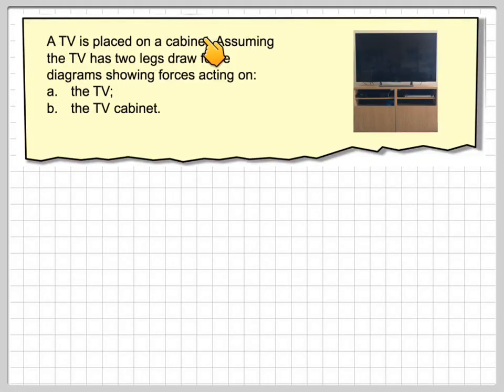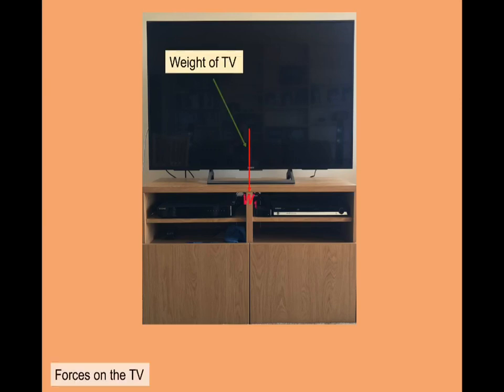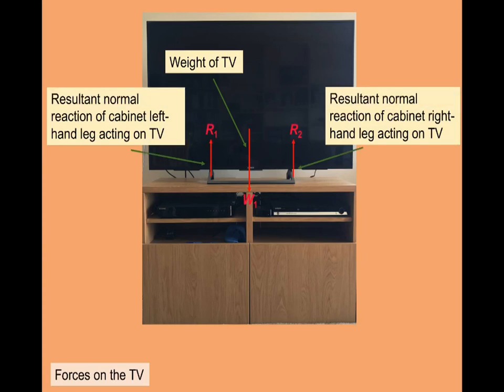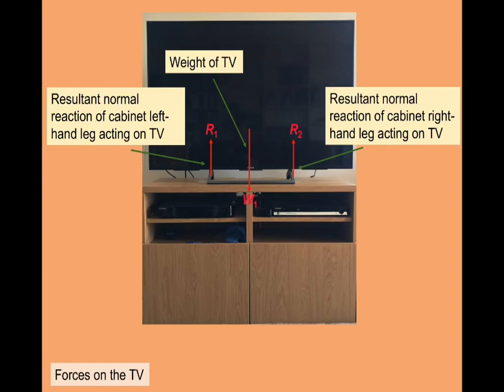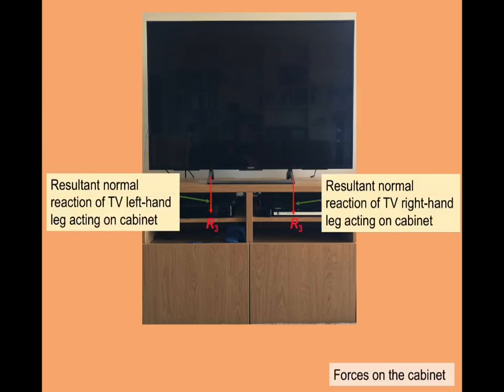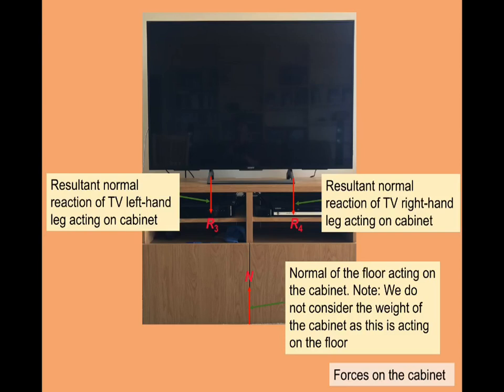Drawing force diagrams placing a large TV on a cabinet